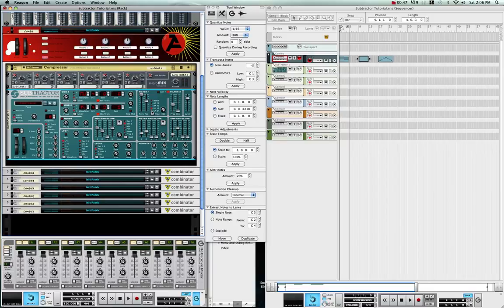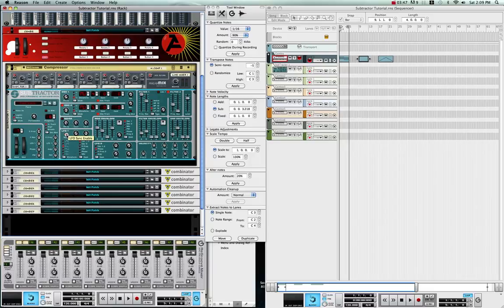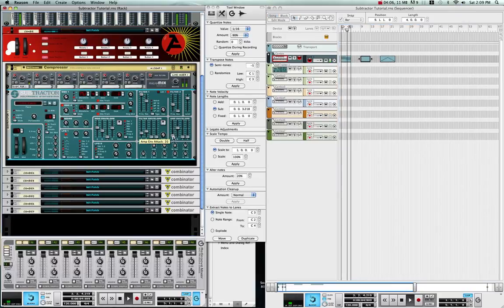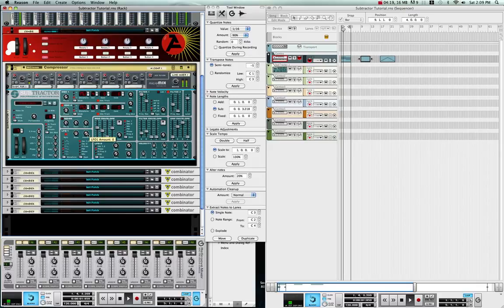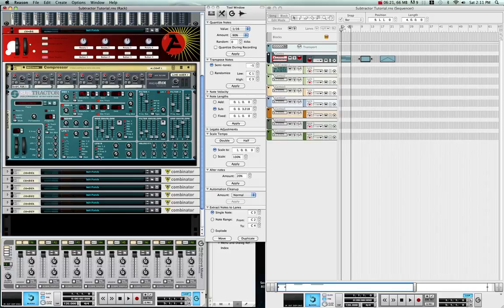The Subtractor: Part 7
This is the seventh video in a series about the Subtractor Polyphonic Synth. I'm going to break down each section in parts and explain what makes this synth tick.